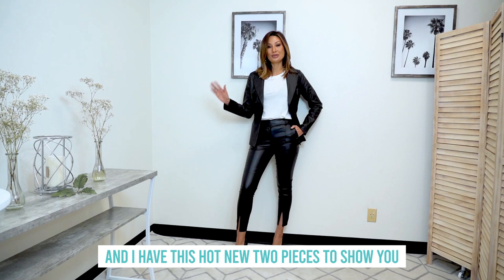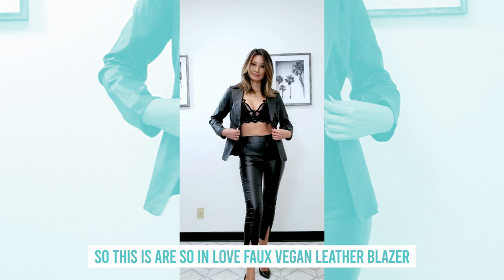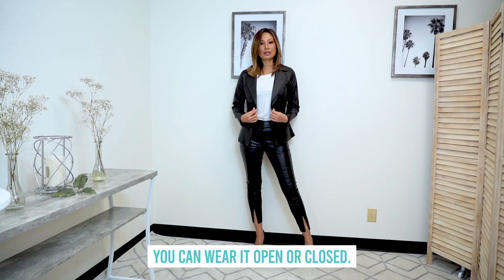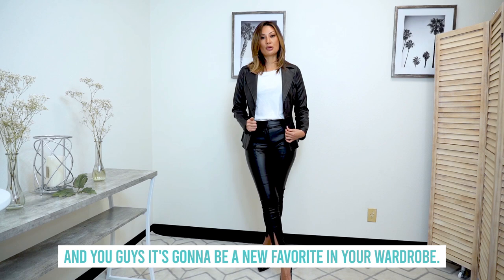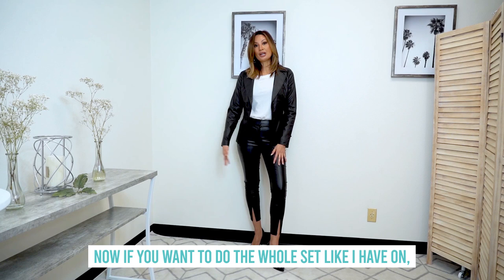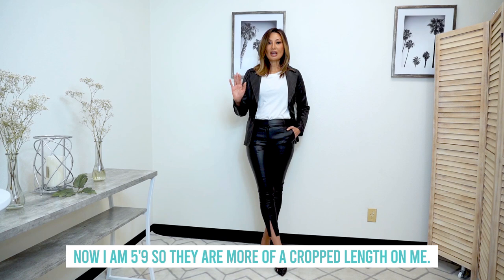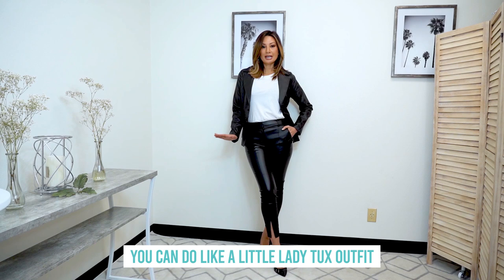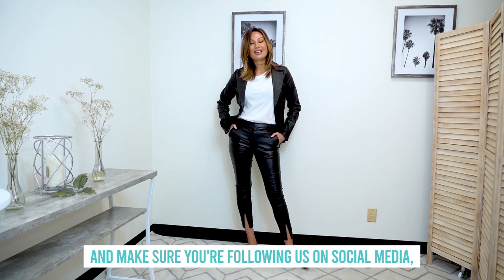ZYNOTTI Women's Black Faux Vegan Leather Blazer Jacket with Matching Black Leather Pants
This two piece faux leather pants and blazer is not a set. They can be purchased seperately.

The blazer is fitted shape and countours to you waist.  It's full lenght sleeves with two buttons.

The pants is matching faux black leather pants with a slit at bottom.